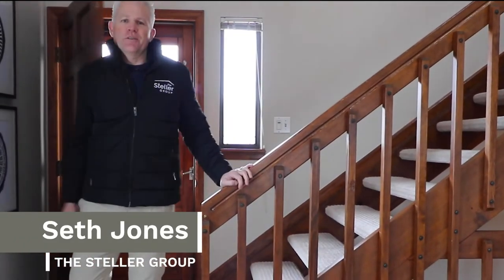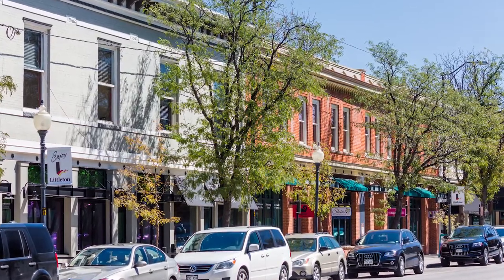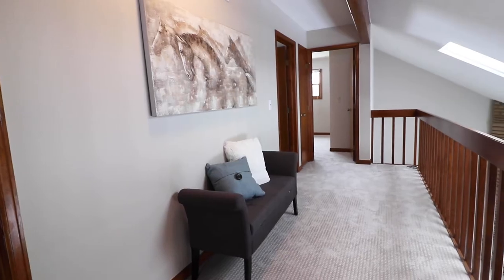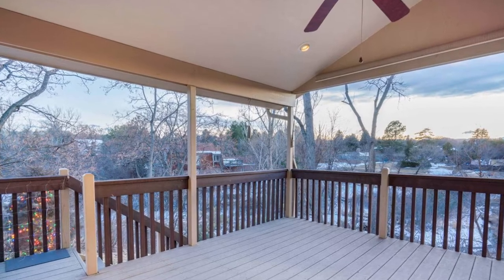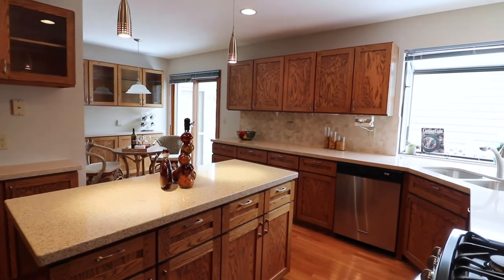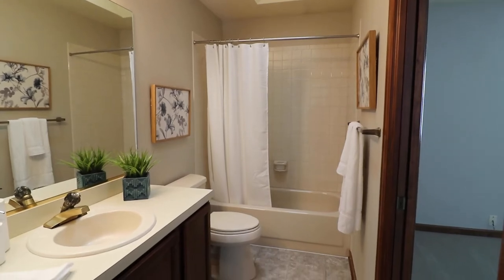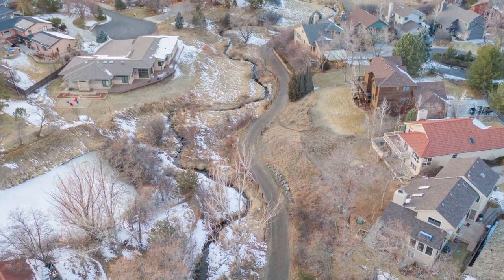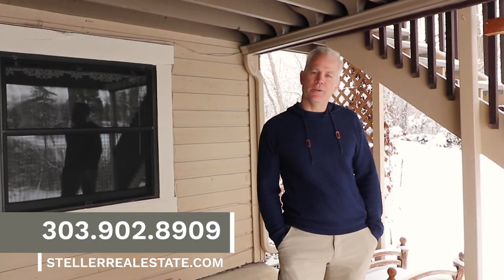Tour this Trailside Home in Littleton!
1314 W Briarwood Ave Littleton, CO 80120 | Listed at $835,000

Backing to the picturesque Lee Gulch Trail, discover a move-in-ready home with a finished walkout basement! Nestled at the end of a quaint cul-de-sac in Briar Ridge, nature is right at your fingertips. Perfect for indoor and outdoor living, you’ll find multiple sitting areas to enjoy Colorado’s beautiful weather including an overlooking front porch and sunroom with magnificent views! Step inside the home to notice the soaring high ceilings and bright skylights that engulf everything in natural light. The main and upper floor is adorned with brand-new paint and carpet. The statement piece of the living room is the breathtaking floor-to-ceiling stone fireplace. Continue into the formal dining room to admire the modern light fixture. Presenting Corian countertops and stainless-steel appliances, the eat-in kitchen offers a beautiful blend of style and convenience. Retreat to the primary suite upstairs where the ample primary bedroom is accompanied by an en suite bathroom featuring stunning brand-new tile floors, a jet-action tub, and a generously sized walk-in closet. The upper level hosts two additional bedrooms and a full dual-access bathroom. Allowing flexibility and separation of space, the basement provides an extensive bonus room with walkout access to the covered patio and backyard! The fourth conforming bedroom can be found here along with a three-quarter bathroom. Tucked away in the unfinished part of the basement you’ll find the laundry room that is big enough to double as a storage room. Park with ease in the attached two-car garage. Situated high above the creek and gulch, towering trees offer seclusion in the backyard. Take advantage of Colorado’s 300 days of sunshine in the sunroom or outside on the covered deck. Take a moment to listen to the birds call or garden along the irrigated beds. Don’t miss out on this wonderful opportunity to call this house your own!